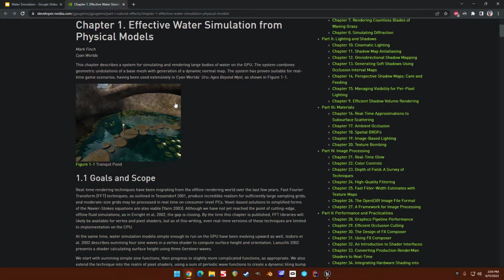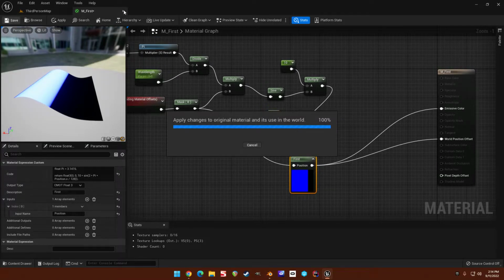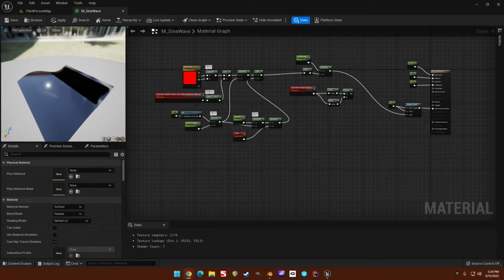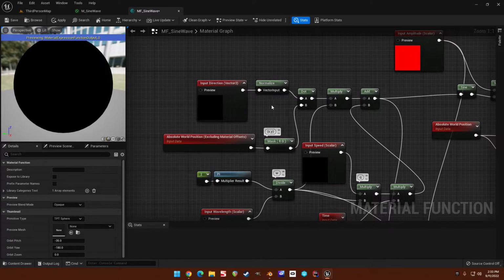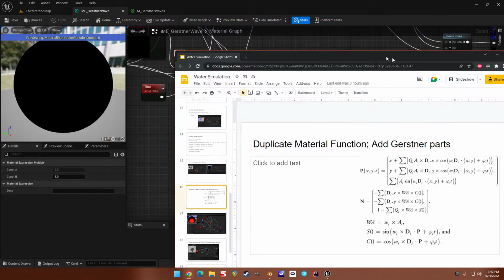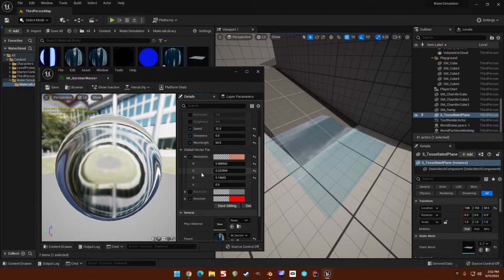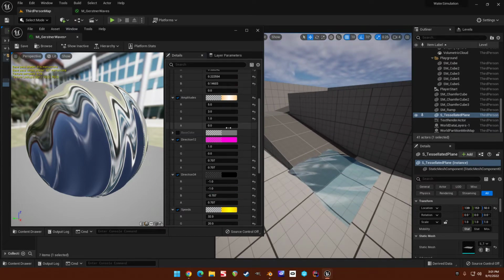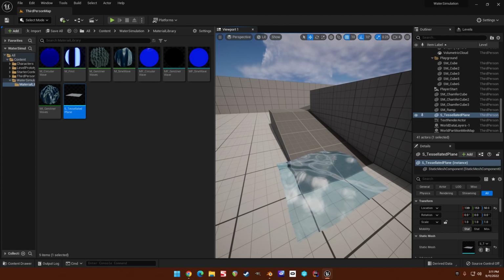Unreal Engine Tutorial: Water Simulation (Gerstner, Circular Waves)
In this video, I show how to make:
- General sine waves
- Gerstner waves
- Circular waves

Including world position offset and normals. This video is replacing two old videos.

Timestamps:
00:00 - Intro
00:56 - Make mesh
03:21 - Sine visualization
09:44 - Nyquist Frequency
11:37 - General Sine Equation
18:14 - Generic Normals
20:17 - Deriving Normal Equations
22:40 - Adding Normal
26:34 - Converting to Material Function
31:16 - Adding Gerstner Functionality
38:17 - Gerstner Normals
43:45 - Create Material Instance
48:48 - Add Multiple Gerstner Waves
58:17 - Circular Waves
1:03:24 - Circular Wave Fall Off